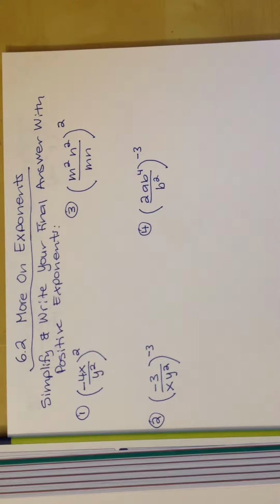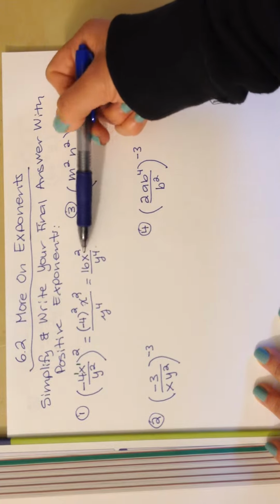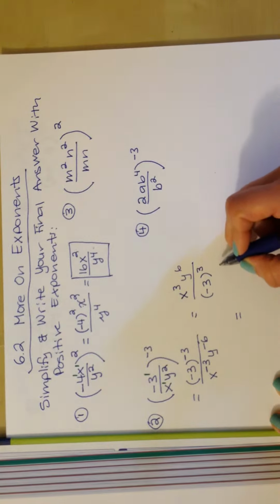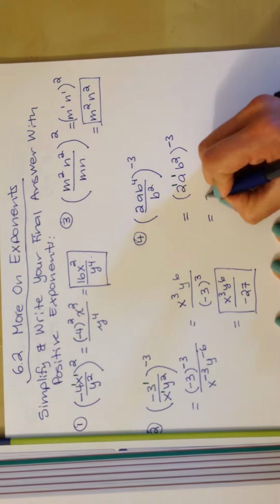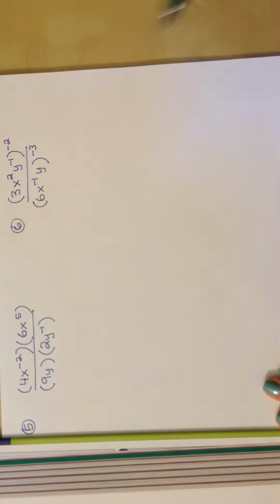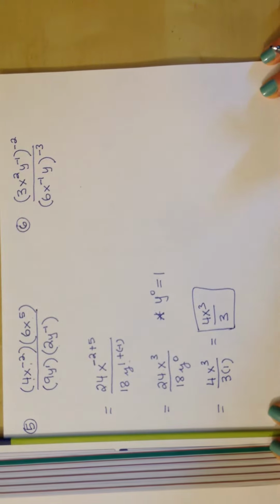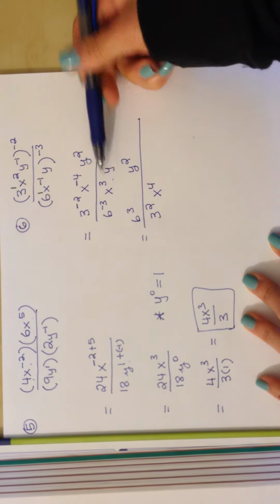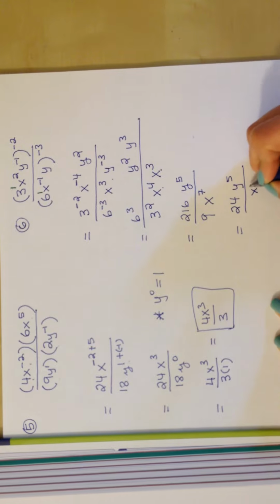6 2 Exponents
Learn how to simplify problems using the Power Rule